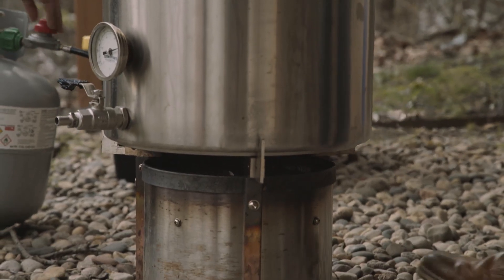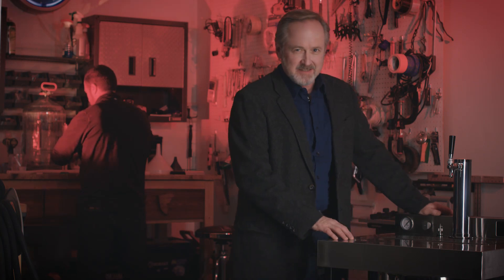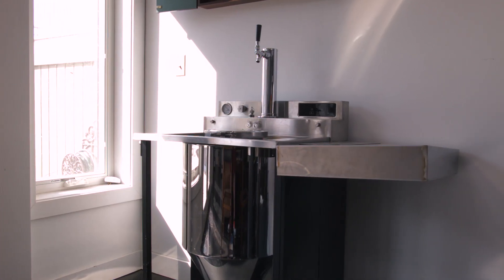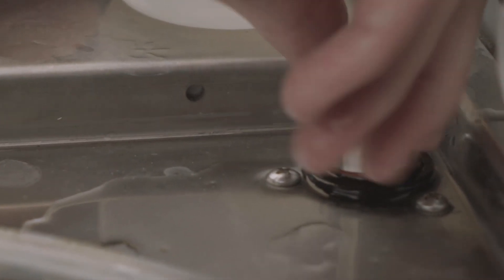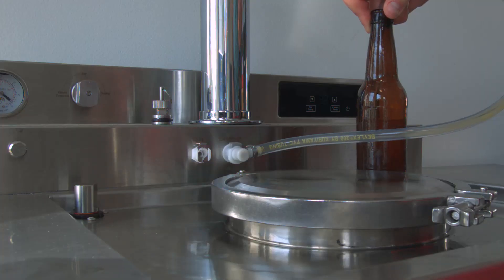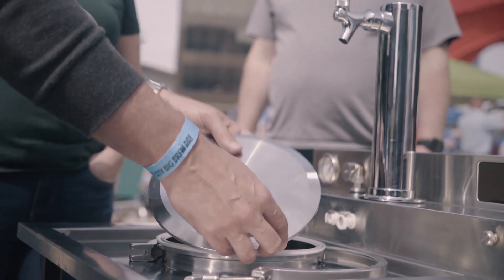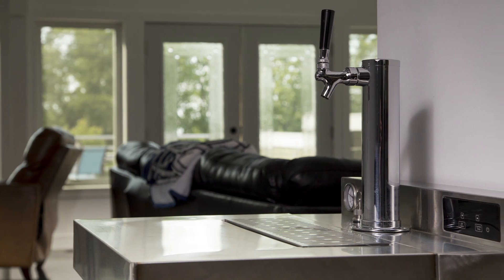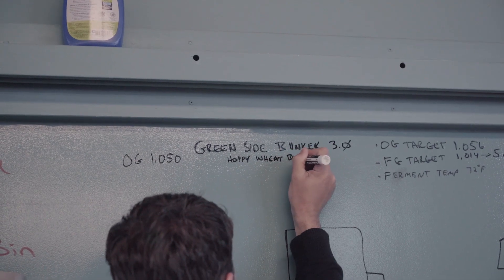Introducing Vessi™ Fermentor and Dispenser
Meet Vessi™ Fermentor - the fermentor and dispenser that lets you go from pitching the yeast to pouring your beer in as little as 7 days*.

Vessi™ Fermentor is a single tank that’s sealed, pressurized, and temperature-controlled for the ideal environment to craft great-tasting beer time and time again. Manage key risks that make good beer go bad, and get more control over the fermentation process.

In other words, welcome to Fermentopia.

Interested in learning more? Vessi™ Fermentor is available now on Indiegogo.